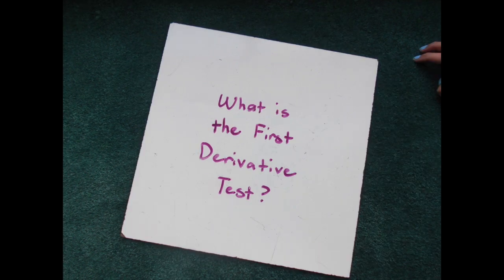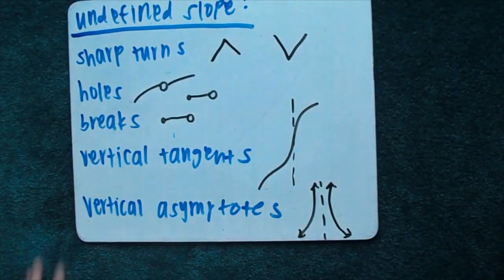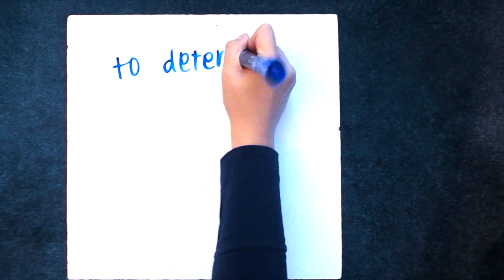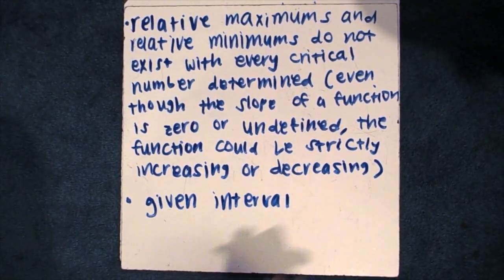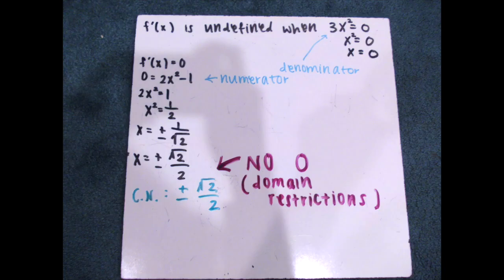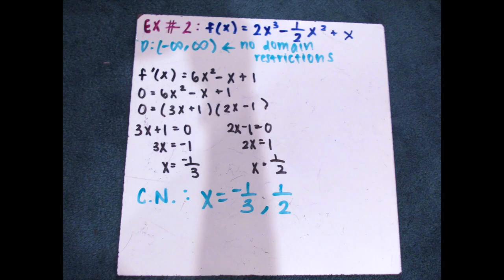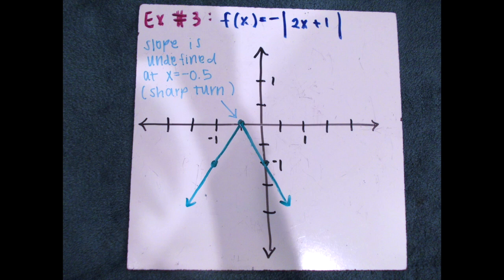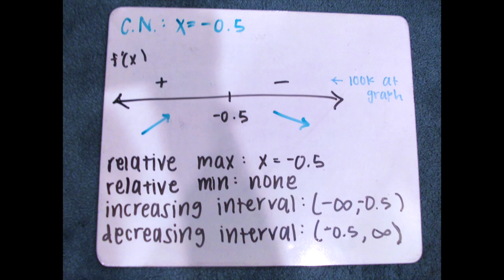The First Derivative Test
This video is about The First Derivative Test